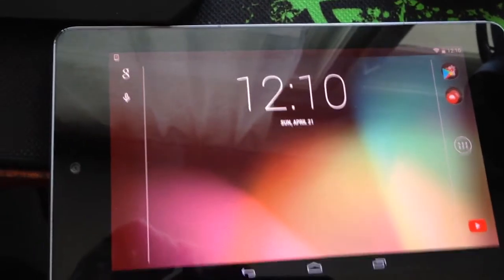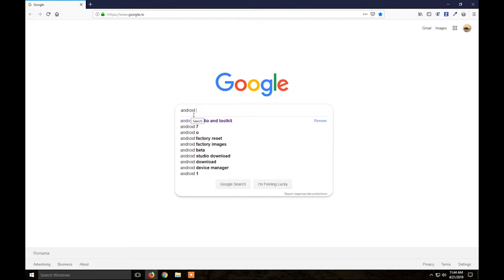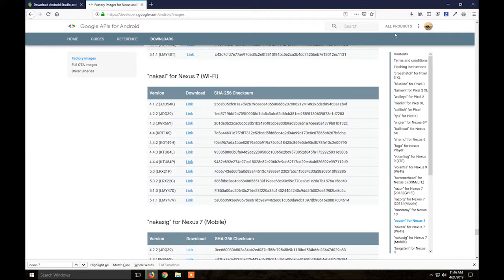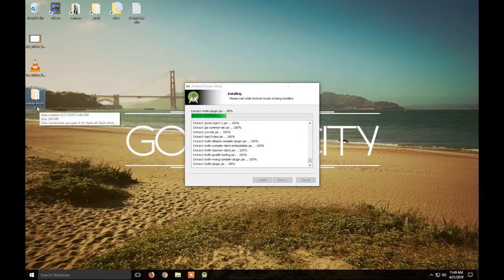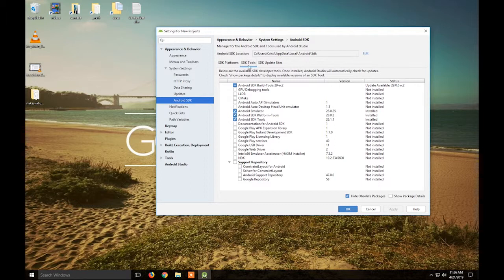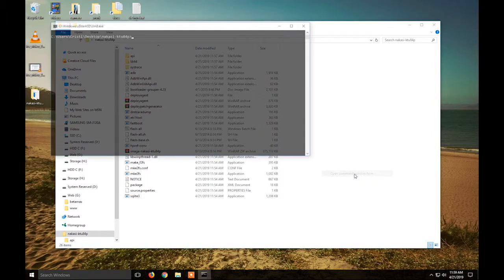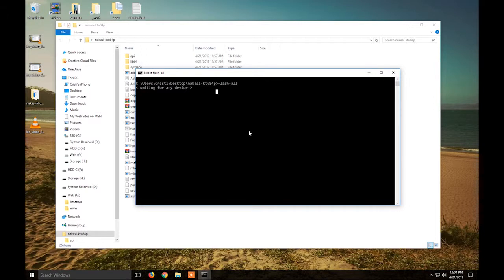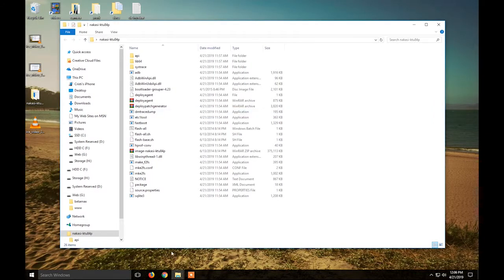How to restore install Android 4 Kitkat on Nexus 7 using Windows 10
So this is how you restore Android 4.4.4 or older version on a Nexus 7 (2012) or any Nexus 7 tablet by using Windows 10.

⚠️IMPORTANT ⚠️:
Only proceed with everything if you don't care what happens to the tablet. There is a chance that installing an older ROM or an wrong ROM it might not work and you won't be able to use the tablet anymore.

2019 updated version.

Steps are:
Install Android Studio.
Download the ROM for Android 4.4.4 Kitkat.

Copy the files from here:
C:\Users\**USER NAME**\AppData\Local\Android\Sdk\platform-tools\
into the folder of the Android Rom (4.4.4 Kitkat).

Shift right click on the folder with the rom and start CMD.

From the Nexus 7 settings, go to "Developer's options" and tick the option called "USB debugging".
If you don't do this, the computer will not recognize the tablet to make the update.
Plug the tablet to your computer by USB cable, you can start the tablet normally.

Commands:
adb devices
flash-all

If you get errors like:
waiting for any device fastboot - go to my pc and install the drivers for Android (see in the video how).

If the process fails, the ROM is not copied and the table is now stuck on the Google logo, just repeat everything and use flash-all again. It might work this time.

If you attempt to flash the ROM, it is your own responsibility.